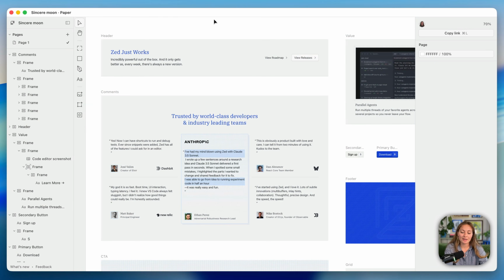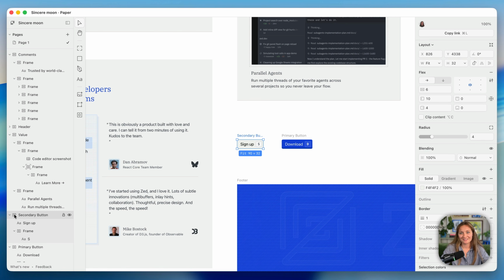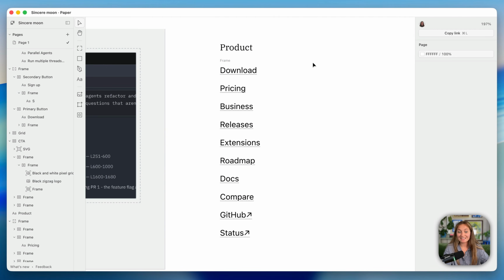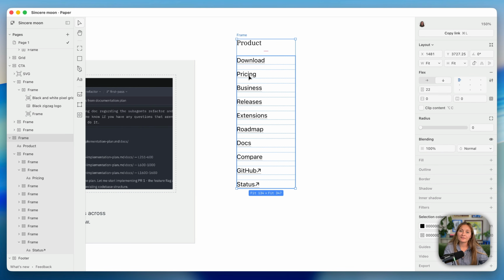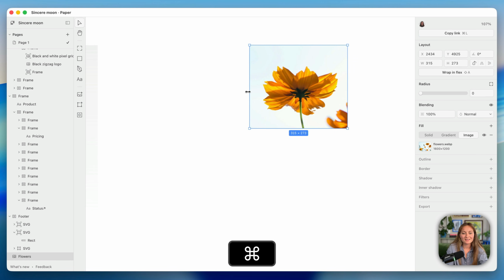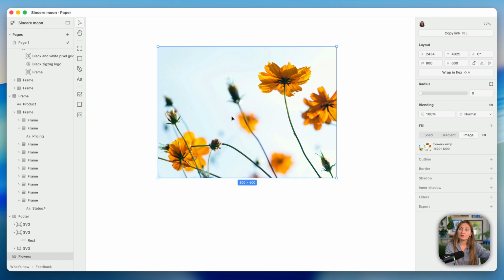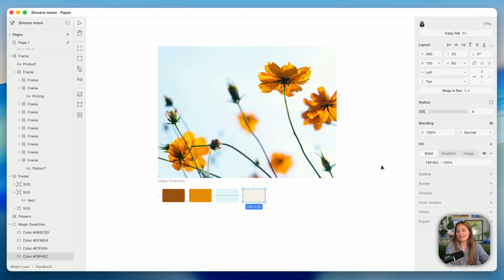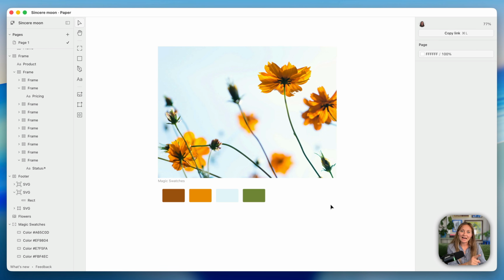8 Paper tips and tricks every designer should know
There's a lot baked into Paper that can seriously speed up your workflow. This video covers eight of our favorites: hiding and minimizing the UI, zooming and centering a layer, adding layers to freeform and flex frames, cropping and resetting images, extracting colors from a photo, and using the eyedropper shortcut. Drop a comment if there are tips you want to see next!

Chapters
00:00 Intro
00:13 Tip 1: Hide and minimize the UI
00:27 Tip 2: Double-click a layer to zoom and center
00:42 Tip 3: Add layers to a freeform frame with Shift+F
00:57 Tip 4: Add flex layout with Shift+A
01:39 Tip 5: Crop an image with Command
02:08 Tip 6: Reset an image to its original dimensions
02:22 Tip 7: Extract colors from an image
02:55 Tip 8: Open the eyedropper with the I key